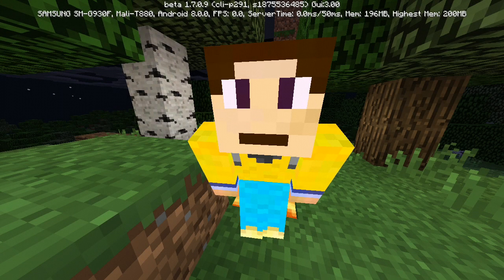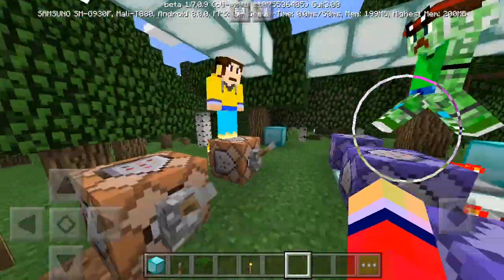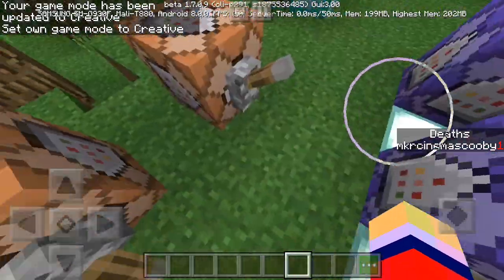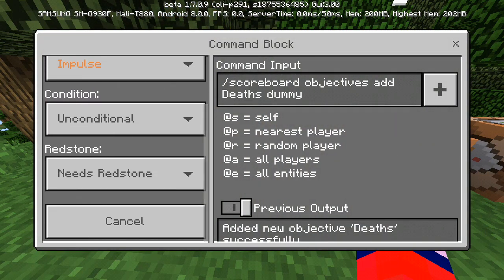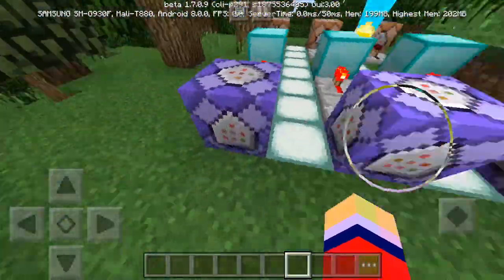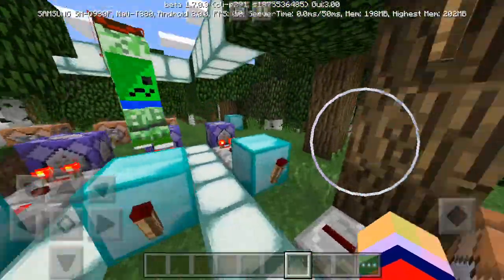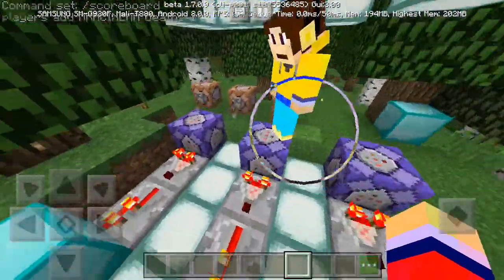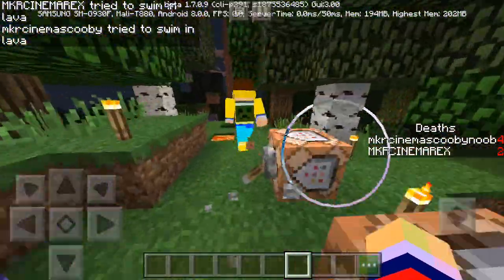How to make a death counter scoreboard in Minecraft Bedrock !!!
✔ How to make a working death counter scoreboard in Minecraft Bedrock edition!! ( MCPE, XBOX, WIN 10, IOS, ANDROID, SWITCH)

Today we show you how to make scoreboards in Minecraft Bedrock edition ( such as the ones seen in Java PC Edition ).

We hope this helps you all out!

And remember.

-MKR Cinema♠